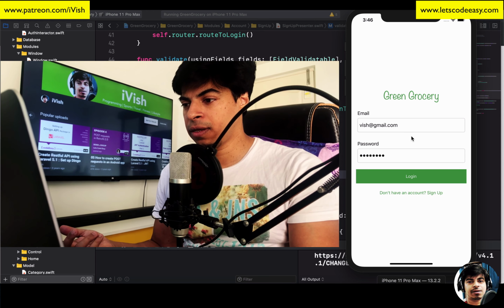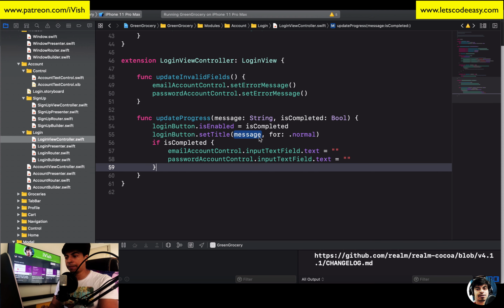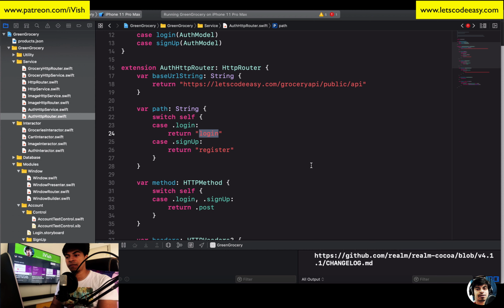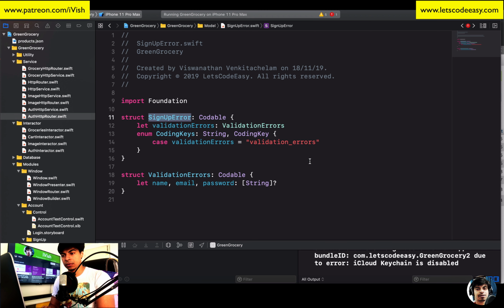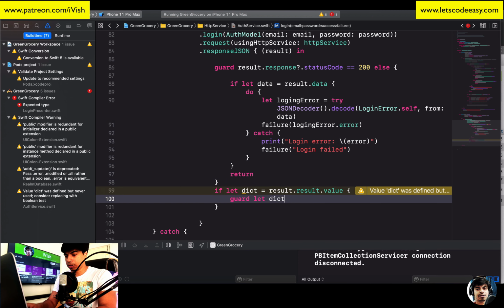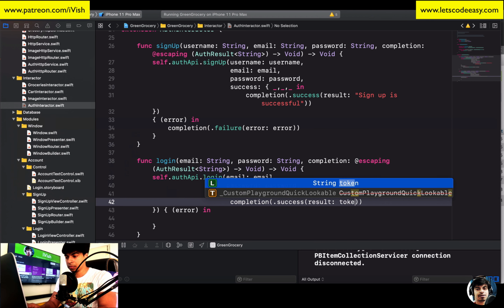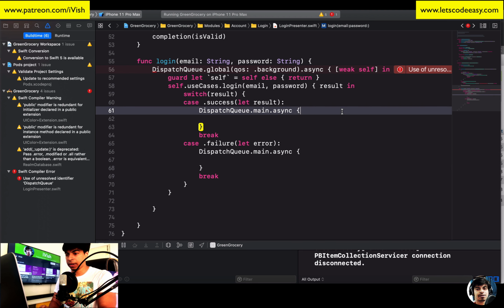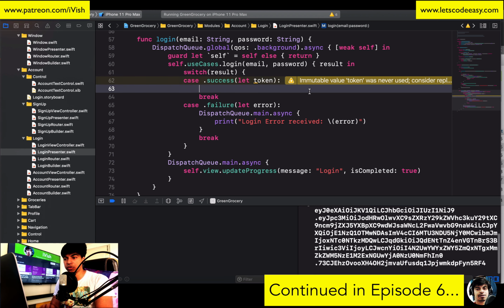Login Flow using VIPER iOS Swift - Login HTTP using Alamofire and JWT Token [Episode 5]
This episode focuses on completing the HTTP login flow using Alamofire.